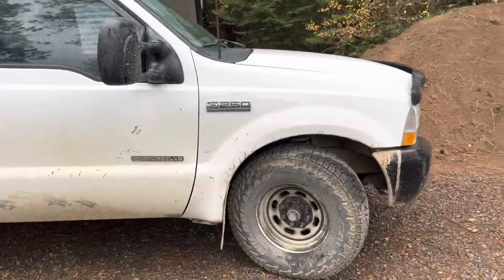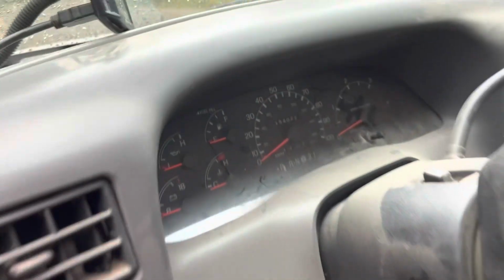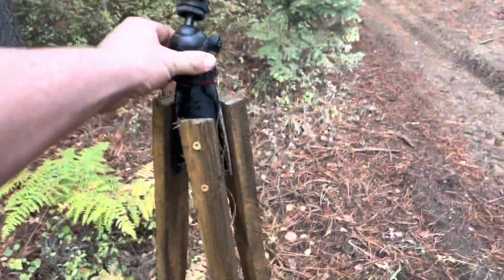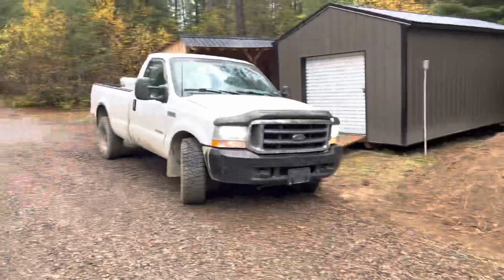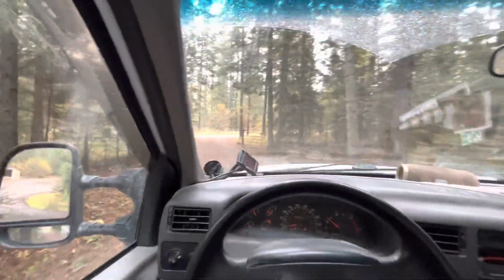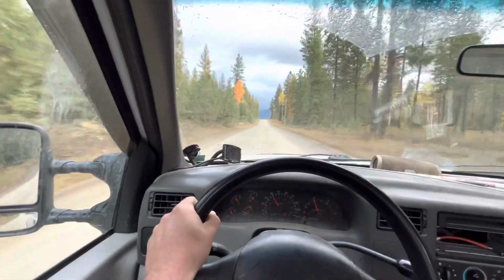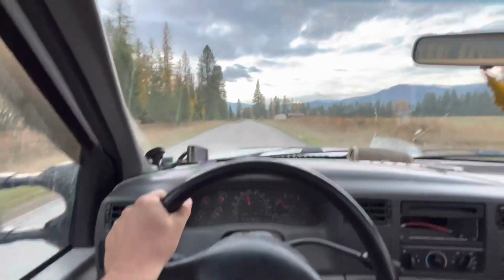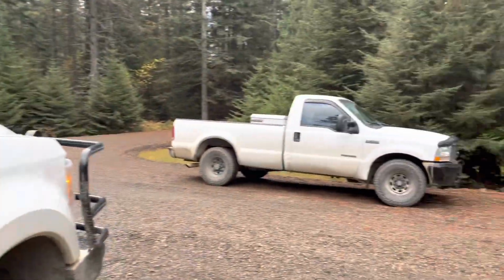I GOT ANOTHER 7.3 POWERSTROKE!!! (LOW MILES)